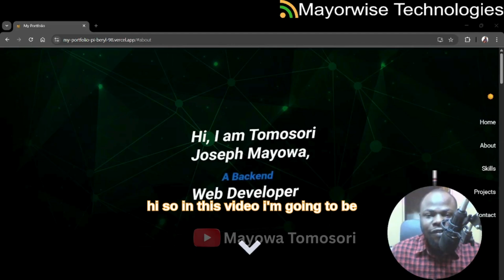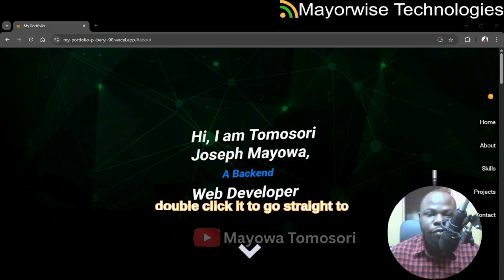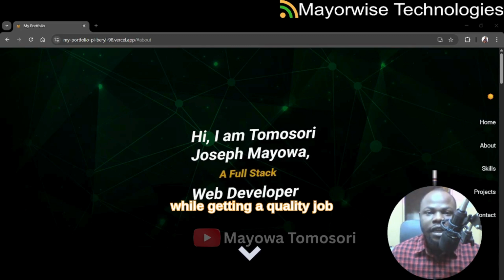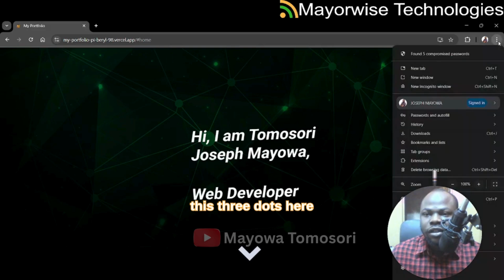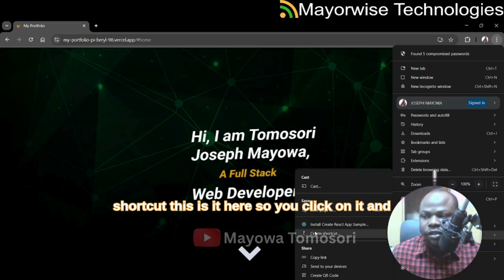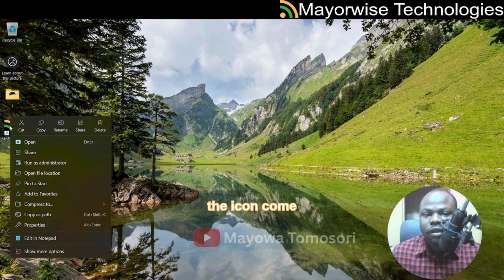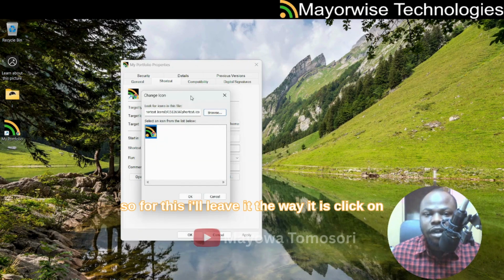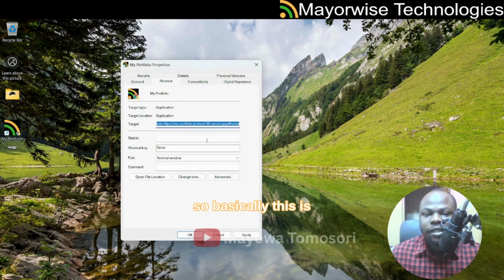Turn Any Website Into a Desktop App Icon – Super Easy Windows Trick!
Ever wanted to open your favorite website like a real app right from your desktop? 💻 In this quick tutorial, I’ll show you step-by-step how to turn any website into a desktop app icon — no coding, no special software, just a few clicks!

Perfect for Windows beginners, productivity lovers, and anyone who wants faster access to their favorite sites.

🔹 In this video you’ll learn:

How to create a desktop shortcut for any website

How to make it look like an app icon

Bonus tip: Keep your desktop organized and clutter-free

📌 Works with Chrome, Edge, and most browsers!